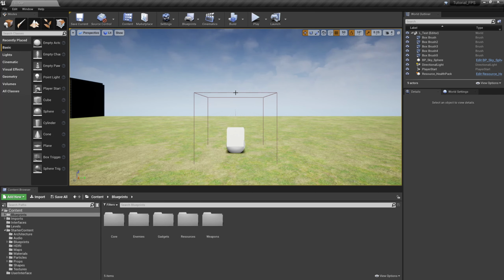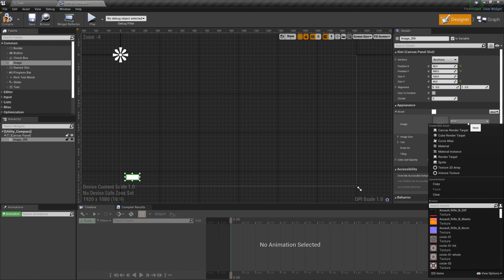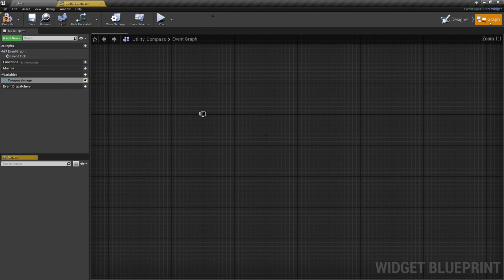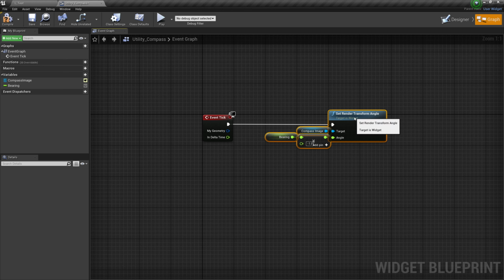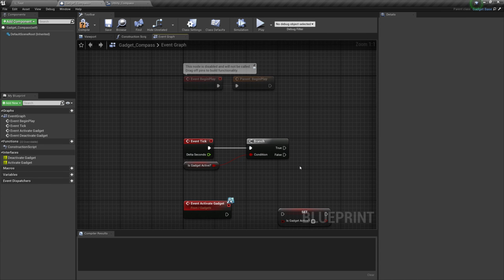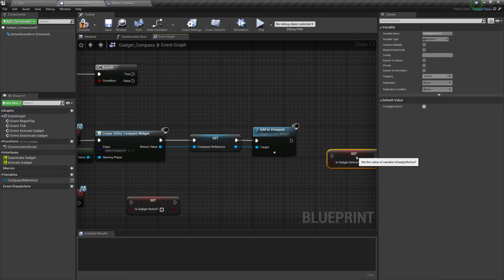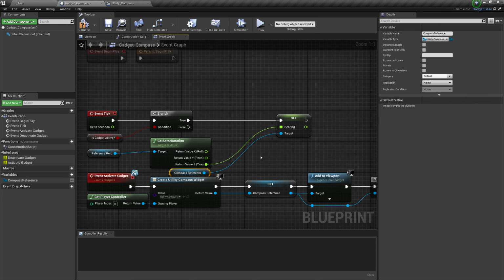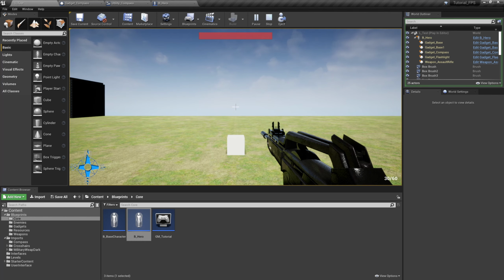UE4 Tutorial - FPS/RPG - Part 28 - Basic Compass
Continuing on from the last video with a focus on gadget-type things, the end of this video will see a working compass appear on the bottom left of the HUD. For those looking for the other style of compass as seen in many games these days, that video will come some time in the future, as the lesson will be somewhat advanced.